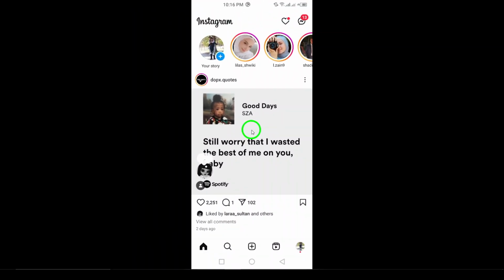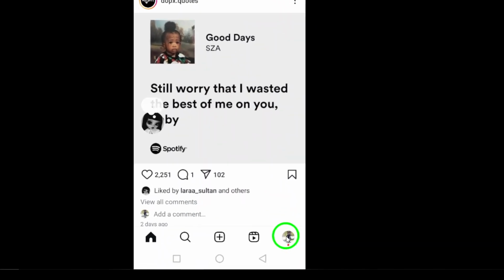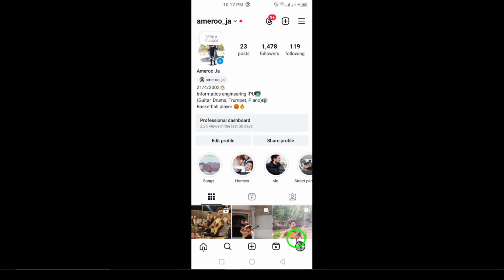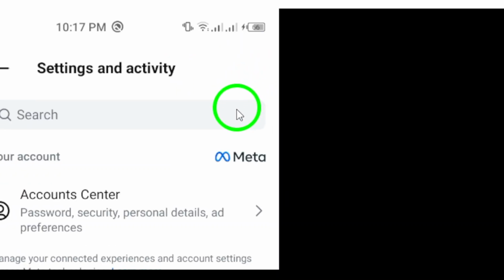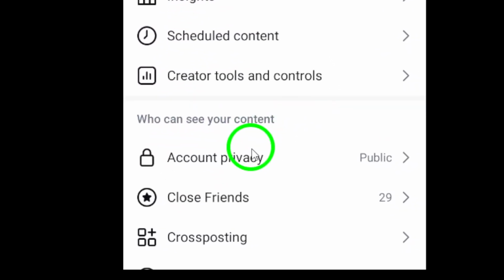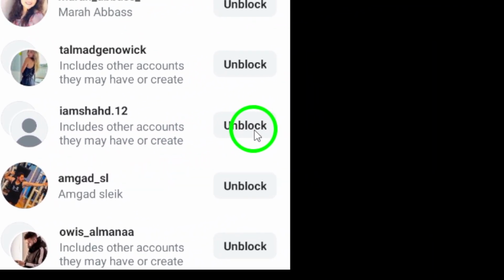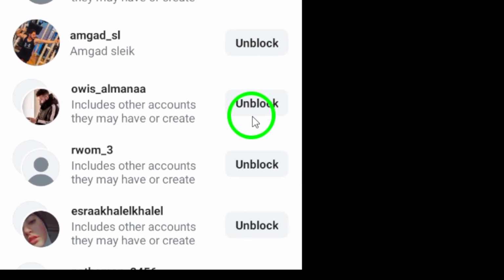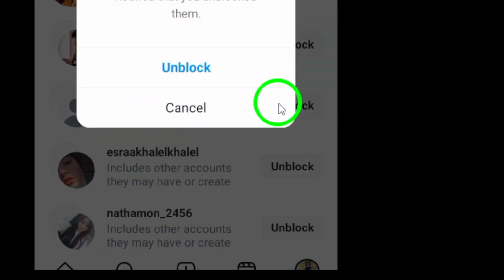How to Unblock Someone On Instagram (Updated)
Learn how to unblock someone on Instagram quickly and easily! Sometimes we block someone for various reasons, but what if you want to reconnect? Follow these simple steps to get back in touch.

Steps:
1. Open the Instagram app on your Android device.
2. Go to your profile by tapping your profile picture in the bottom right corner.
3. Tap the three horizontal lines (menu icon) in the top right corner.
4. Under "Who can see your content," tap on "Blocked."
5. Tap "Unblock" next to the username.
6. Confirm your steps.

Thanks for tuning in, and happy Instagramming!
Chapters:
00:00 Intro
00:12 Soultion
01:05 Outro